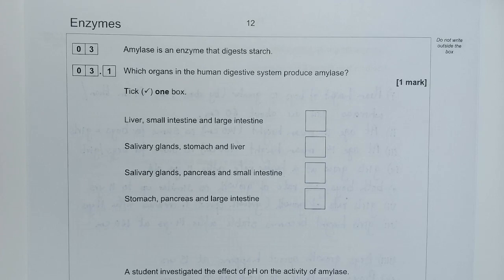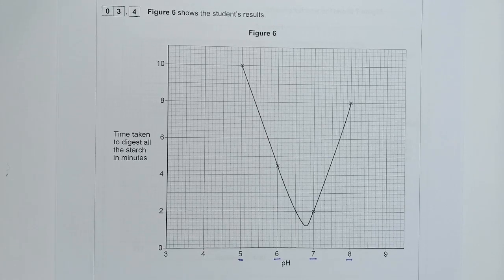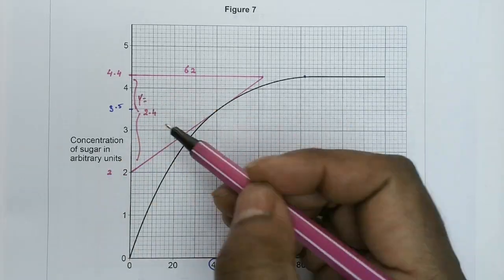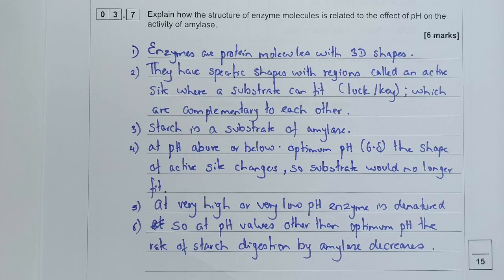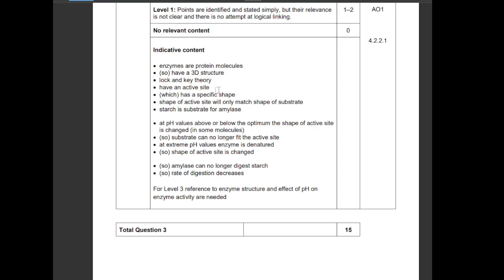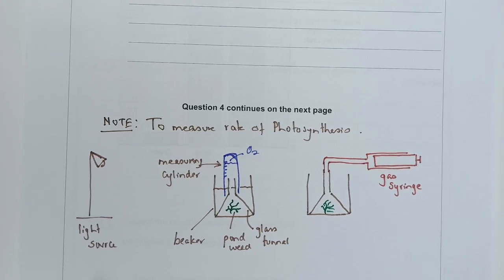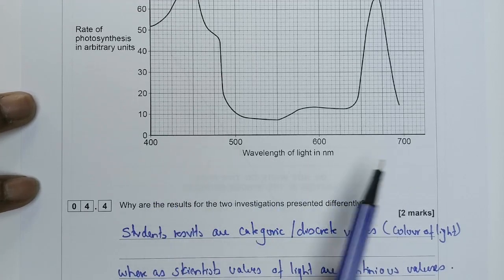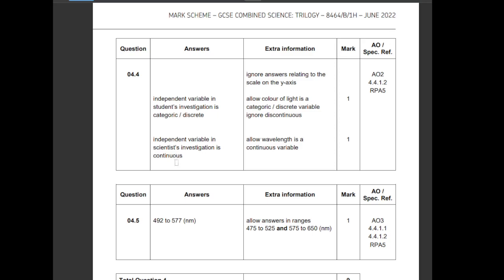AQA GCSE (2022) Combined Science Biology Paper 1 Higher Tier Questions 3 and 4 + notes. Walk through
In this video, I'll focus on how to effectively answer the June 2022 Biology Higher tier paper 1, questions 3 and 4 and maximize your chances of scoring top marks. With more than 15 years of experience of teaching science and as a GCSE examiner; I will walk you through step-by-step strategies for tackling different types of questions in this paper.

From Biology, chemistry to physics I've got you covered! Learn how to decode the question, identify key command words, and analyze the marking scheme to ensure you're addressing all the required points.

Discover how to structure your answers, include relevant evidence or examples, and showcase your knowledge and understanding in a clear and concise manner.

I'll also provide insider tips on time management, stress reduction, and exam-day techniques to help you stay focused and confident during the test. Whether you're a visual learner or prefer detailed explanations, my engaging visual notes and concise explanations will make complex topics easy to understand. Plus, I'll share real-life examples of model answers and highlight common mistakes to avoid and address any misconceptions.

Here is a list of the things that I will be doing in my videos;
• Read out questions out loud.
• Tell you the topic the question is testing you knowledge on.
• Highlight key words and information that is essential to understand the question.
• Make cross curricular connections to other subjects.
• Give examples where possible to help you understand the underlying scientific knowledge better.
• Give all possible answers for a particular question where possible to help you gain a deeper understanding in a topic.
• Provide notes with illustrations where necessary.
• Explain practical’s and investigations given in the paper.
• Make references to the specification and help you understand what is expected in terms of subject knowledge, understanding and skills necessary to gain a higher level in their GCSEs.
• Show you how to answer questions involving calculations, model how to do this in their calculators.
• Show you how to rearrange equations and work out the units for answers calculated.
• Help interpret data and graphs and describe changes in patterns of data.
• Extract information from graphs.
• Show how to make visually appealing note taking techniques to help you retain knowledge better.
• Show and discuss marking schemes; what to write and what not to.
• Show concise methods on answering questions.
• Given reference to real world examples to situations to help you understand new concepts.
• Make reference to examiners reports to address common mistakes and misconceptions made by students.

Don't leave your GCSE exam success to chance! Join us on this educational journey and gain the skills and strategies needed to excel in your exams.